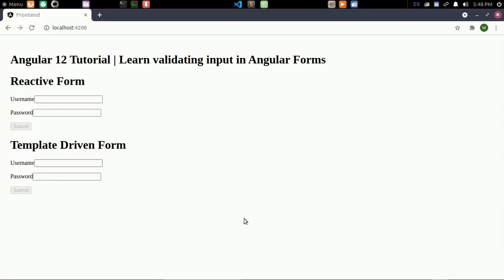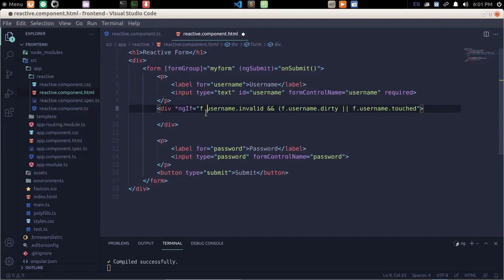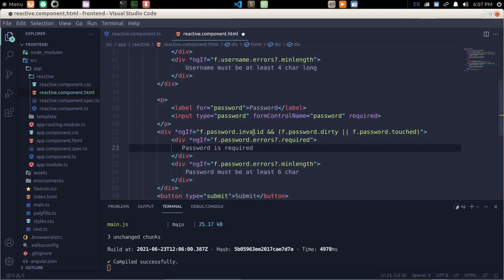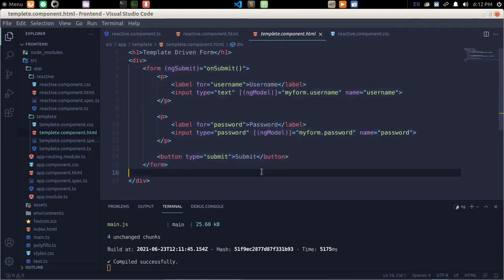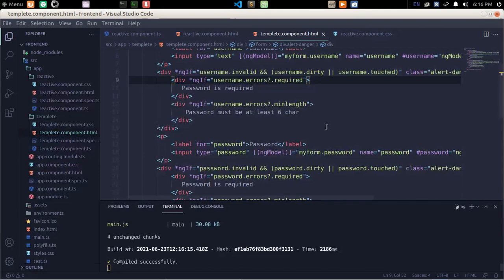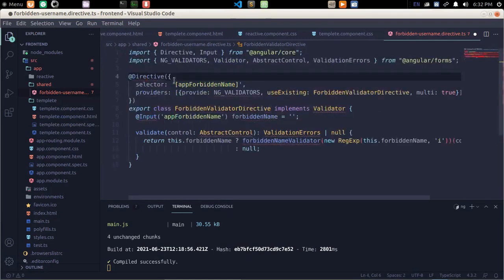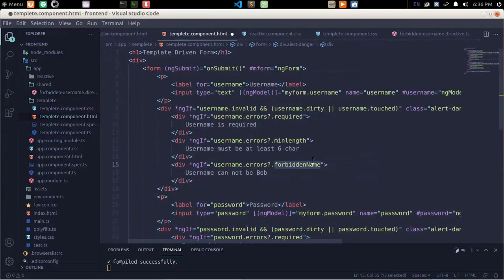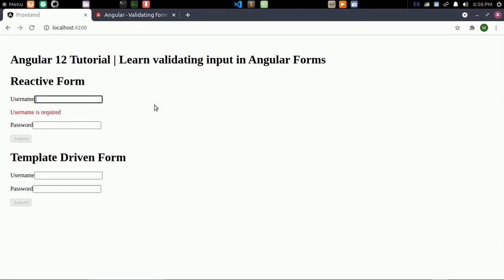Angular Forms Validation | Validating input in reactive and template driven forms in Angular App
Learn Angular 12 Forms Validation. In this tutorial you will learn how to validate input in reactive forms and template-driven forms in Angular Applications within Built-in validator functions and Custom validator functions. Learn angular custom forms validation for reactive forms validation and template-driven forms validation.